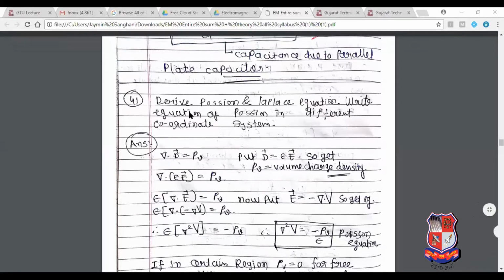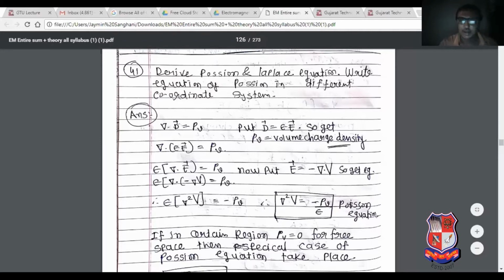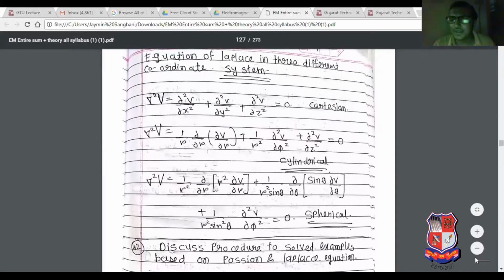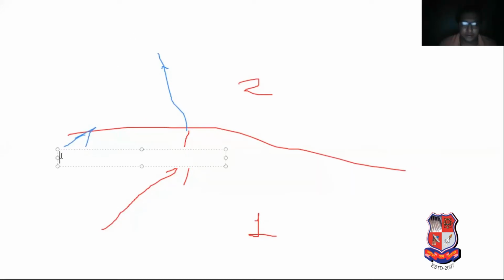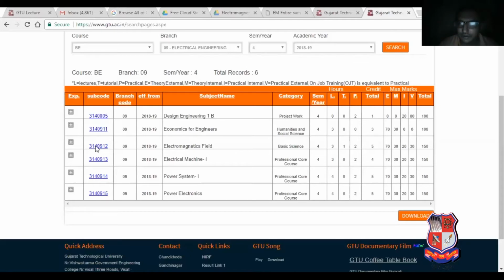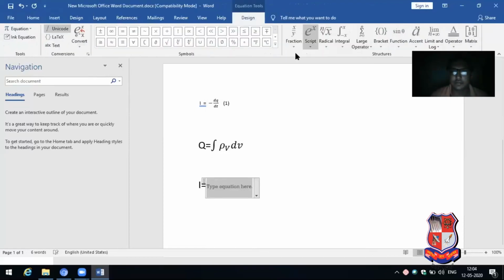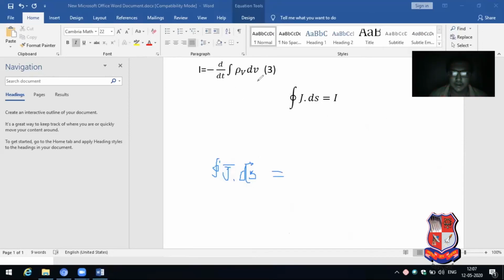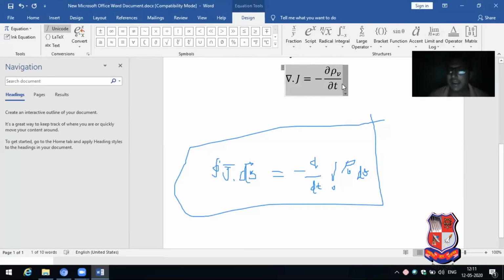GTU_BE_Electrical_3140912_Topic Poisson Laplace equation & Importance Ex- step Continuity Equation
Subject : 3140912  -  Electromagnetics Field (Sem-4)
Topic : Chapter Topic Poisson Laplace equation & Importance Examples step + Continuity Equation